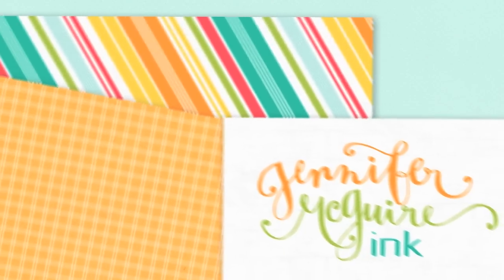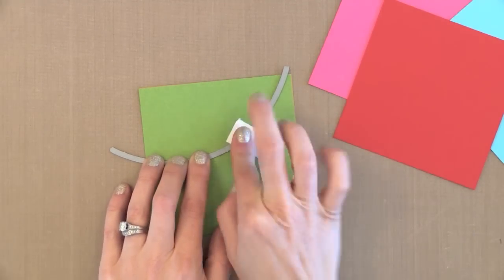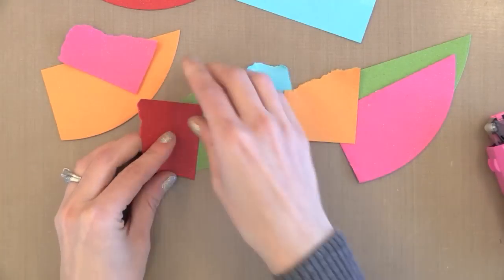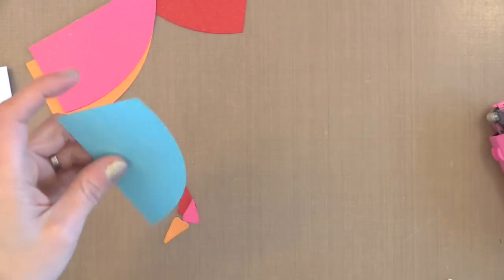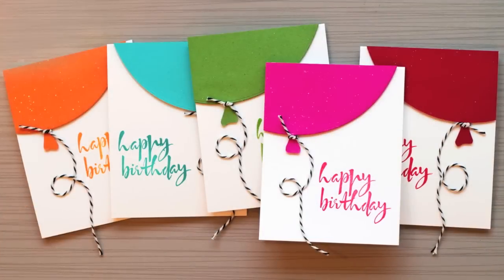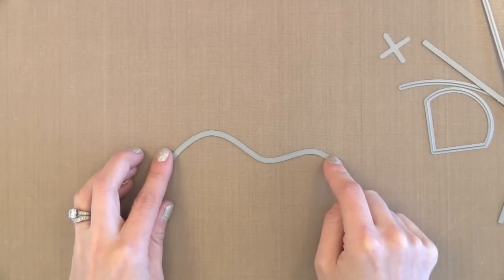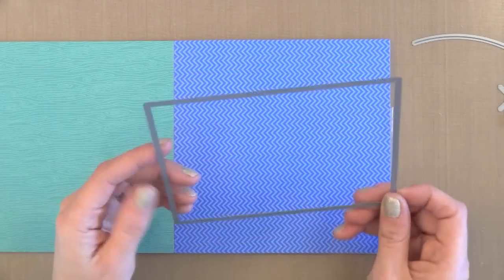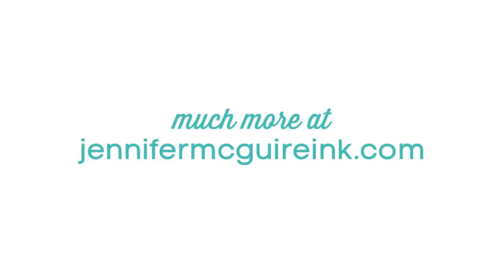Quick Birthday Balloon Cards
Shows quick birthday cards and a look at the Avery Elle Custom Panel die set.